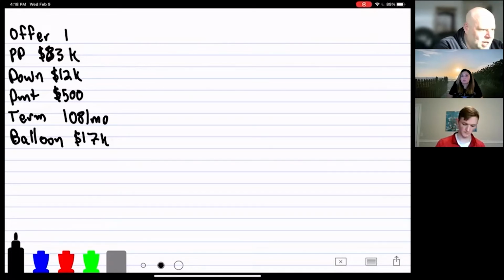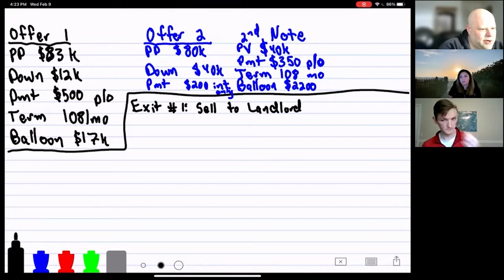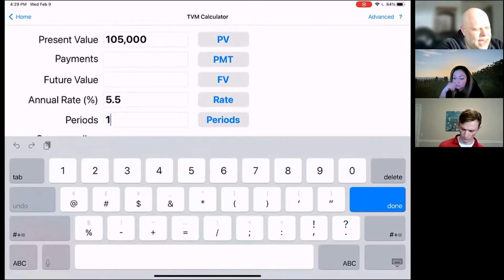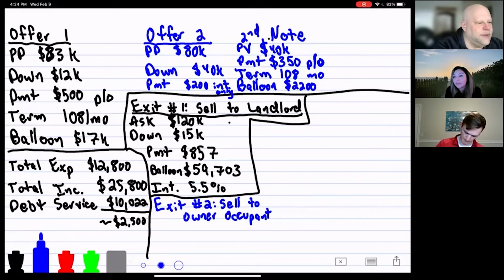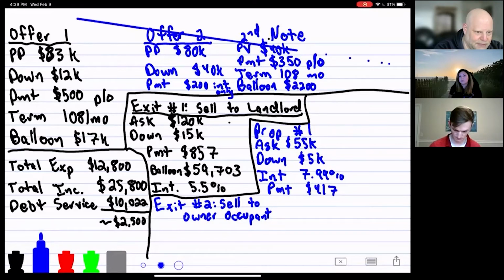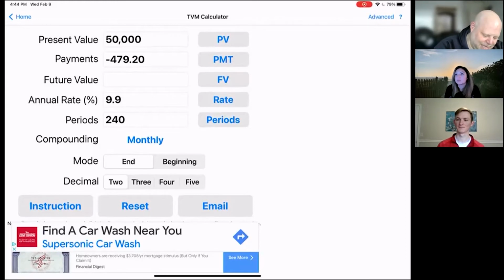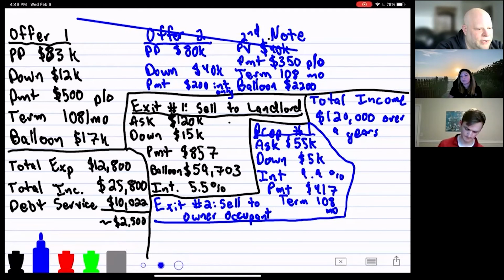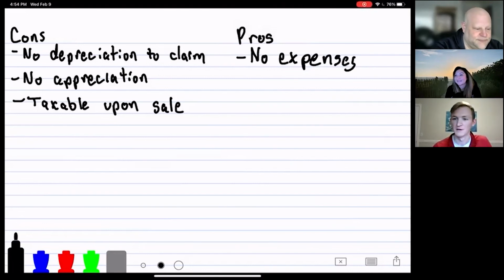Evaluating Exit Strategies to Maximize Profit (Part 2)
#206 Evaluating Exit Strategies to Maximize Profit (Part 2)

What is true passive income? In this four-part series, we go over how to accomplish this through the use of notes. This is part two where Jeff goes over possible exit strategies and how it translates into profit for us on this deal.The property is located in Illinois that went from one single-family home to two, and now three. Don’t know what I’m talking about? Get your notepad and calculator out because this series is a game-changer.

0:00 Intro
0:50 Overview
2:51 Whiteboard/Offers
6:16 Exit Strategy 1
18:38 Exit Strategy 2
38:10 The Cons
40:38 Q&A

~ Want to ask a question? Submit yours in The Creative Financing Facebook Group